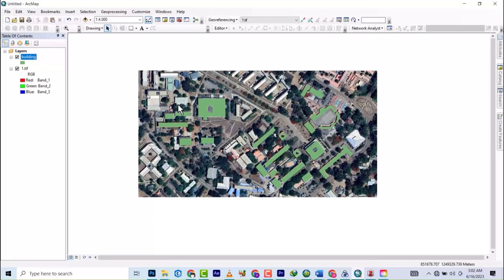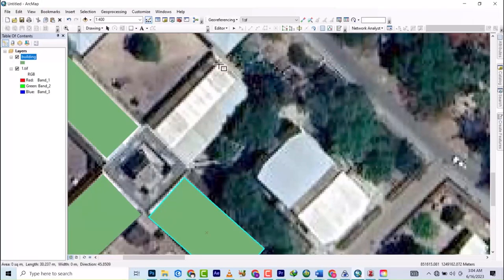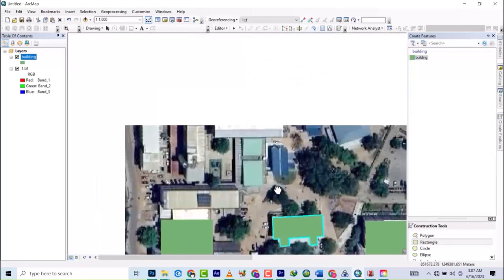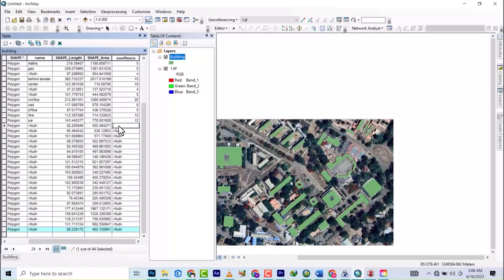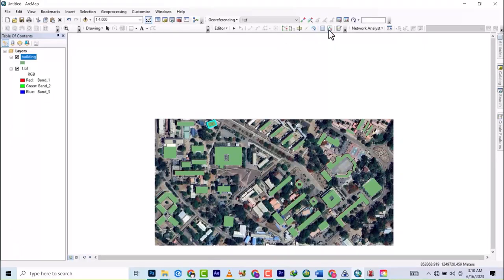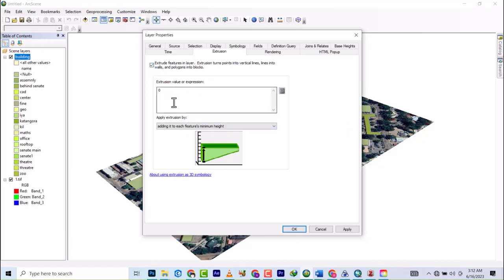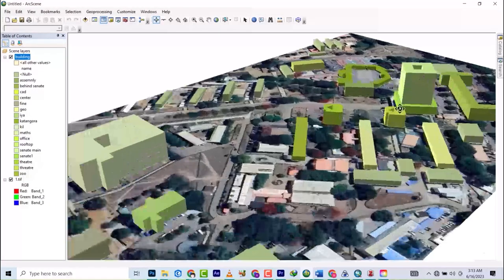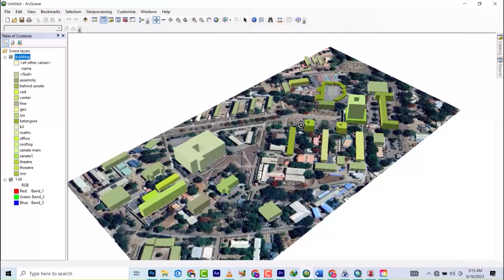From 2D (Arcmap) To 3D (Arcscence)